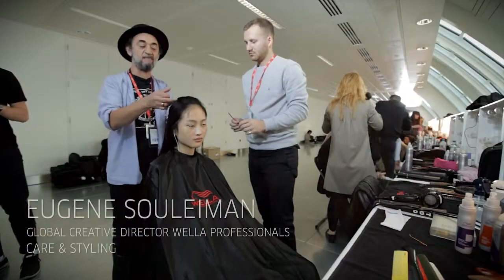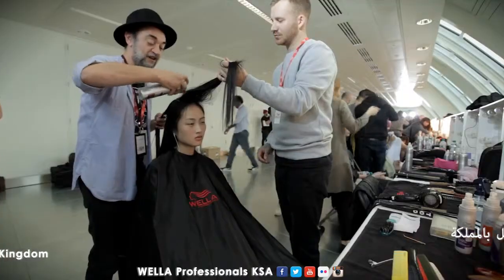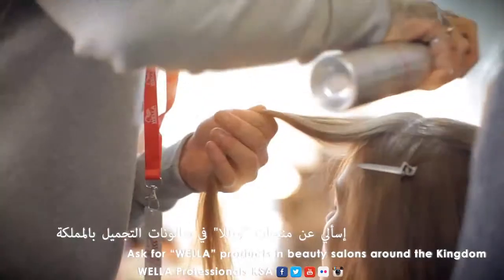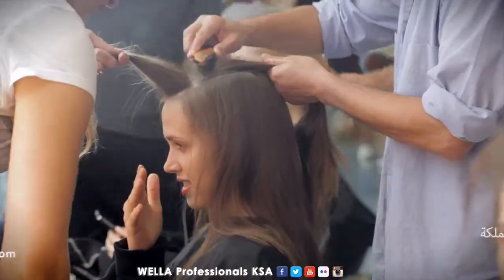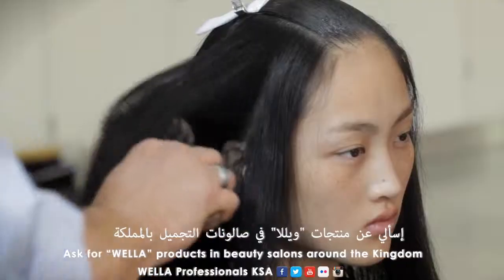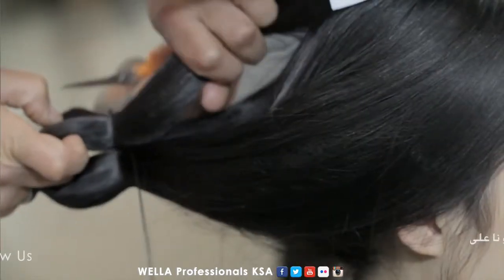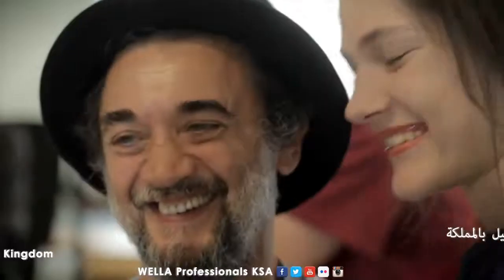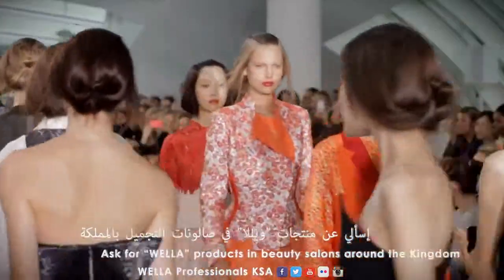Wella Professionals London Fashion Week Antonio Berardi, Spring Summer 2015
إسألي عن منتجات ويللا في صالونات التجميل بالمملكة العربية السعودية